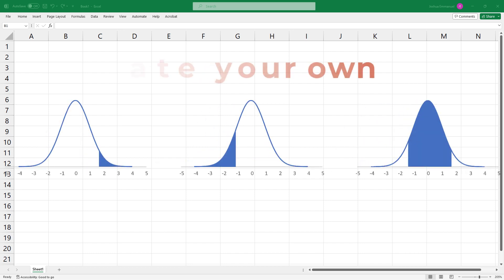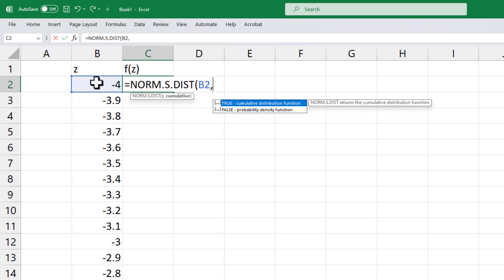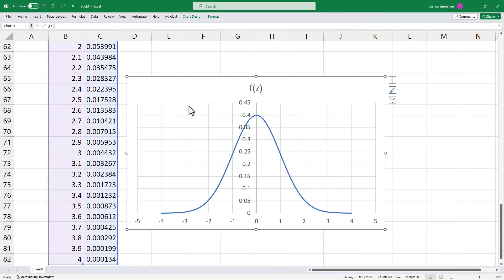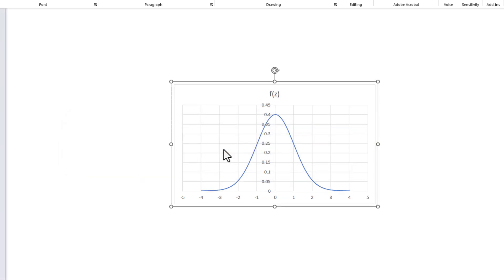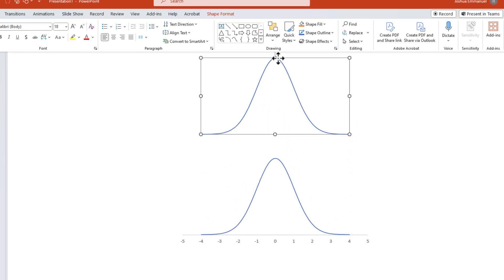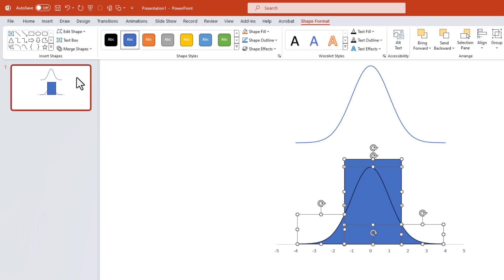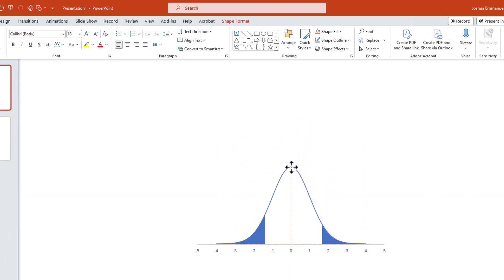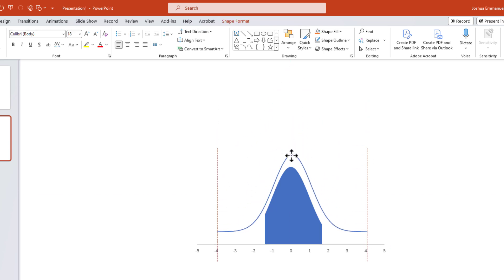Draw Bell-Shaped Curves in Microsoft Excel and PowerPoint | Normal Distribution | Shade area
This video shows how to draw standard normal curve in Microsoft Excel + PowerPoint, including how to shade tail area and middle portion.

00:00 Generating curve in Excel
01:05 Pasting Special into PowerPoint as Group
01:22 Ungrouping object in PowerPoint
01:52 Shading regions under the curve